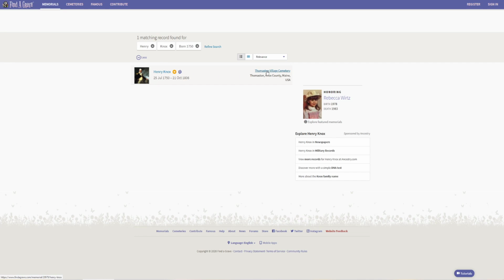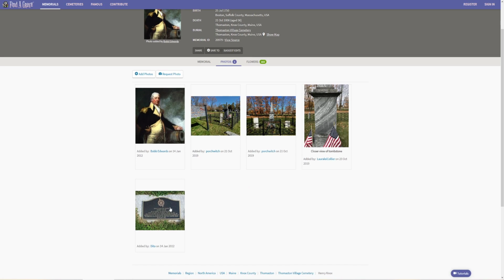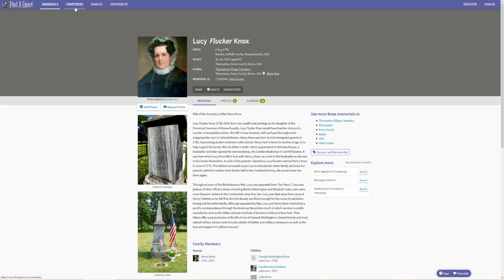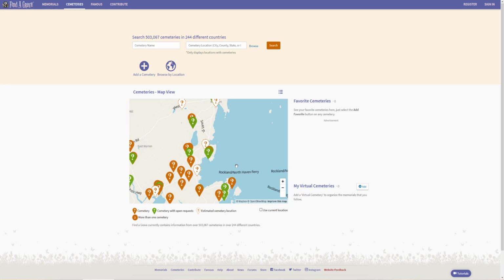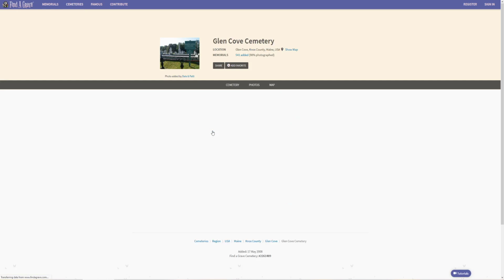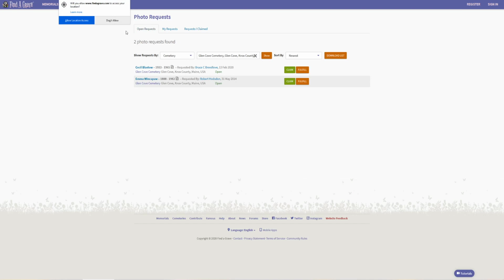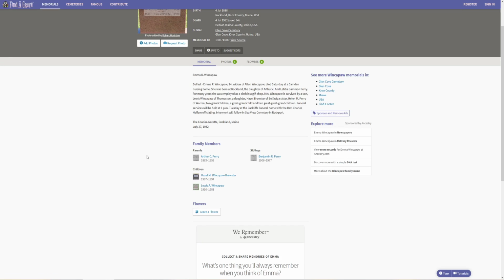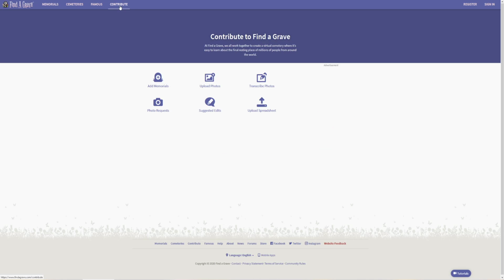How to use Find A Grave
In this Video Keith shows you how to use the